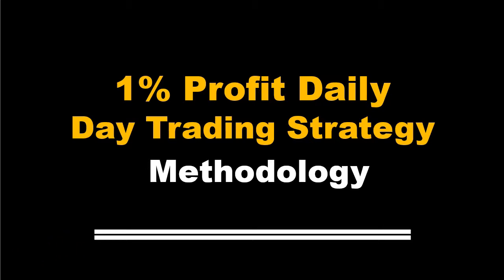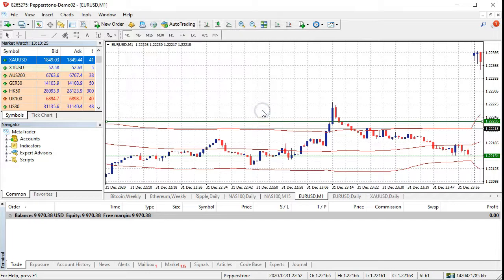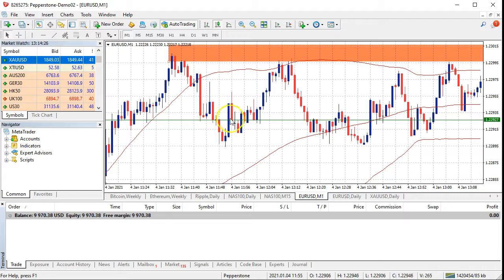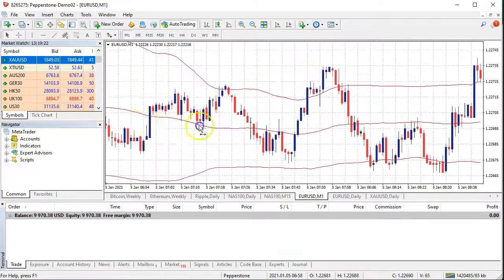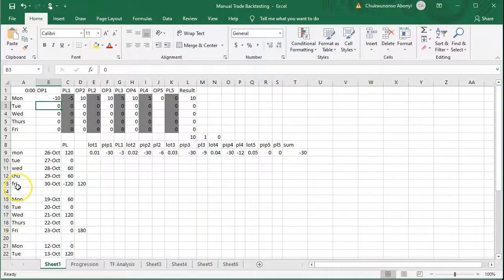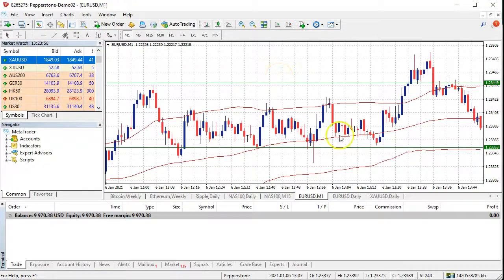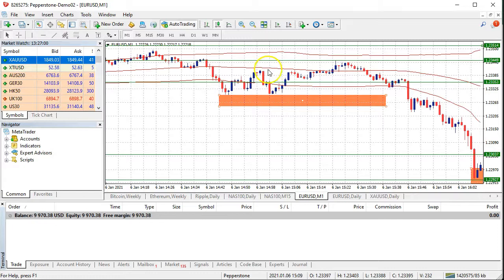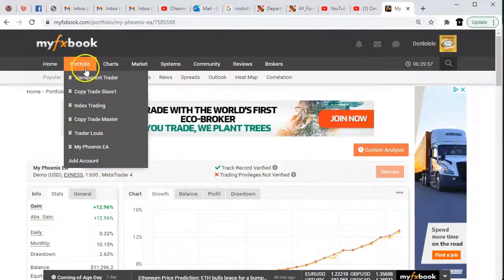My 1% PROFIT Forex Strategy mETHodology Revealed!!!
Hey guys! Let's get into it!

Residing outside of the US...

Residing in the US...

Note, please do your own due diligence before making a decision to do business with any financial brokerage. Thank you for supporting our channel!

Trade Safe!

Trading foreign exchange on margin carries a high level of risk, and may not be suitable for all investors. Past performance is not indicative of future results.

The high degree of leverage can work against you as well as for you. Before deciding to invest in foreign exchange you should carefully consider your investment objectives, level of experience, and risk appetite.

Past results as represented in these testimonials are not necessarily indicative of future results or success.

Testimonials may not be representative of all reasonably comparable clients. Trading involves a significant risk of loss and may not be suitable for all investors.